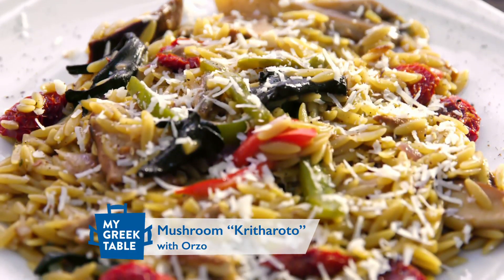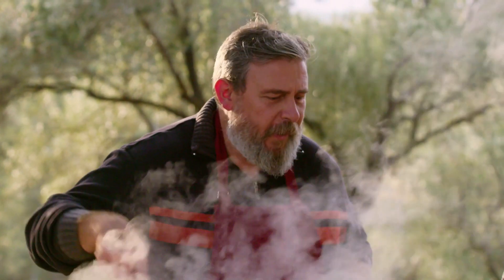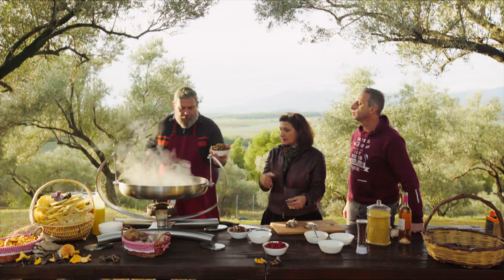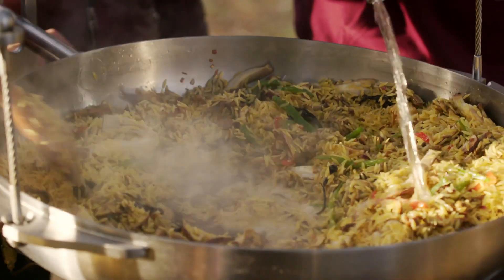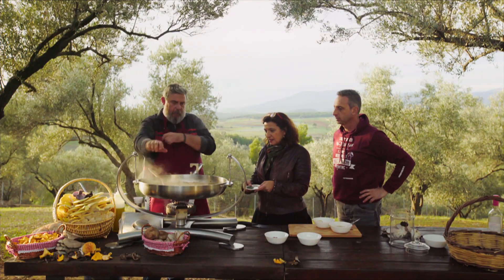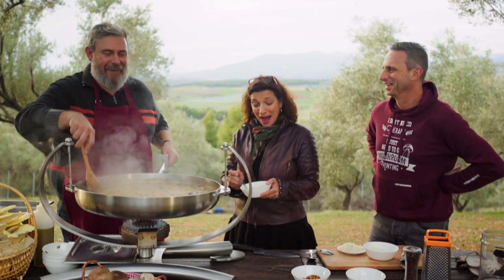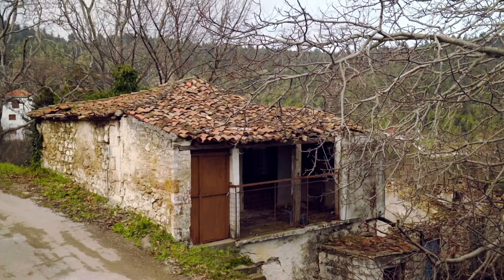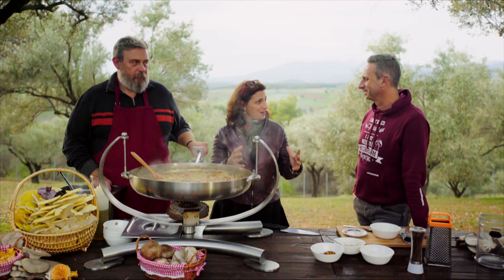How to Make Mushroom Orzo from My Greek Table with Diane Kochilas, Season 3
Learn how to make this Greek recipe for a savory, easy and delicious mushroom orzo recipe that you can prepare on weeknights and for special occasions alike.
To make it you'll need:
2 pounds fresh mushrooms: shitake chanterelles, oyster mushrooms
1 cup dried porcini
⅓ cup extra virgin Greek olive oil
2 red onions finely chopped
2 green peppers diced
4 garlic cloves chopped
1 1/2 cups 0rzo
⅔ cup dry white wine
8 sun-dried tomatoes
2 cups mushroom or vegetable stock or more as needed
1 teaspoon Greek boukovo or red pepper flakes or less or more, to taste
6 sprigs fresh thyme
2 teaspoons porcini powder
1 cup loosely packed Grated Parmesan or Kefalograviera cheese